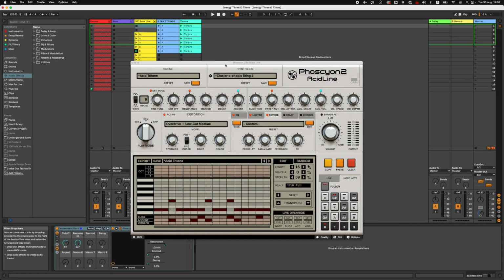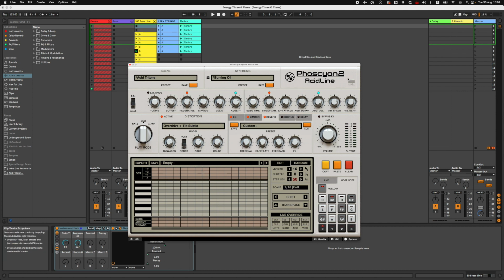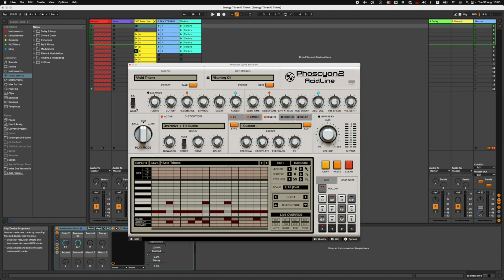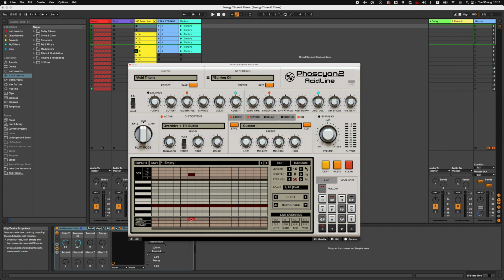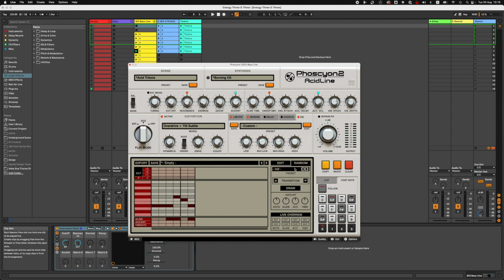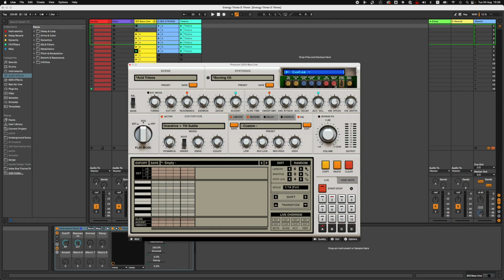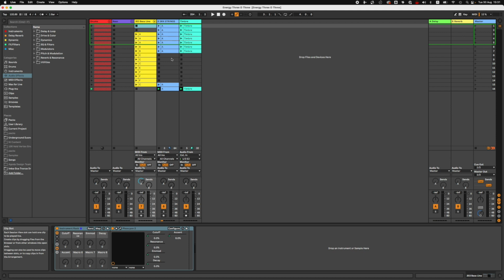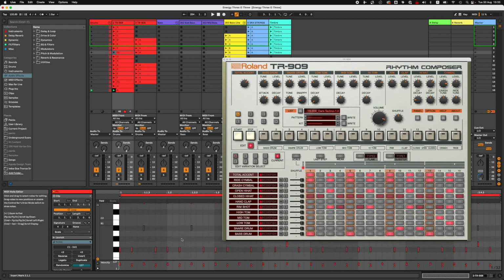D16 Phoscyon 2 Overview & Acid Techno Jam New 2022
Really having fun with this update from D16 to their Roland TB303 emulation, Phoscyon 2. Here I wanted to give an overview of this plugin and a demonstration of its realistic sound and cool features in a fun techno acid jam

Content:
00:00 Intro
01:17 Phoscyon 2 Overview
10:29 Jam Session Overview
13:01 Acid Techno Jam

I post weekly electronic music jams and tutorials on both hardware gears and softwares :)

⚡️Random Noise⚡️

Current favorite gear that I use:
Korg Electribe 2
Korg Volca Nubass
Arturia Drumbrute Impact
Native Instruments Machine MK3
Native Instruments Komplete Kontrol A25
Novation Launchpad Pro MK3
Focusrite Scralett 18i8
Focusrite Scralett 2i2 3rd Gen
Audio-Technica M70x
Apple MacBook Pro 2019 16'